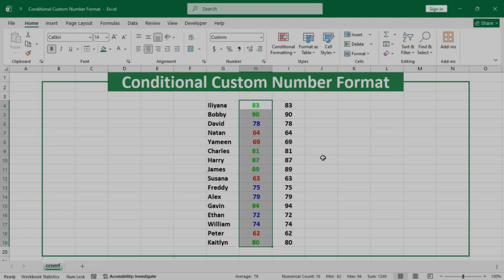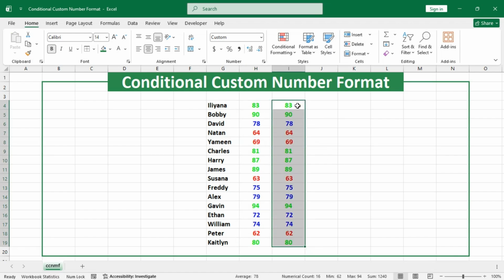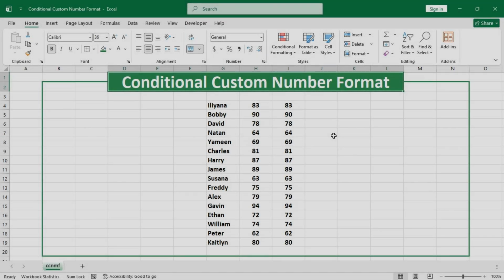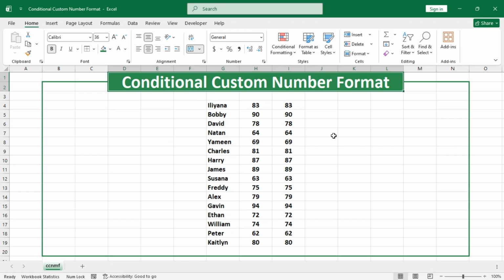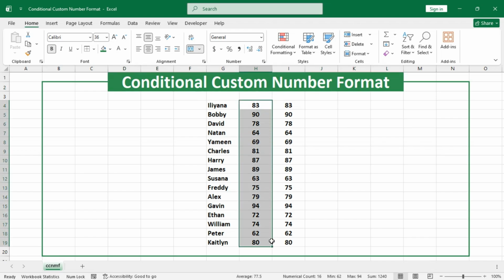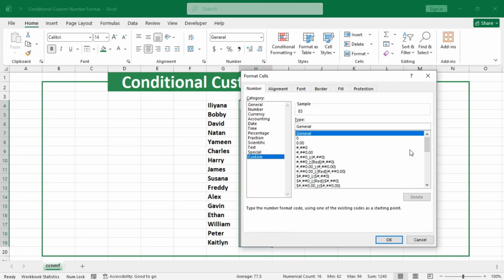Conditional Custom Number Format in Excel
Learn how to use conditions within custom number format in excel.